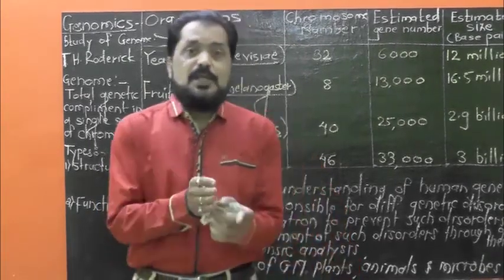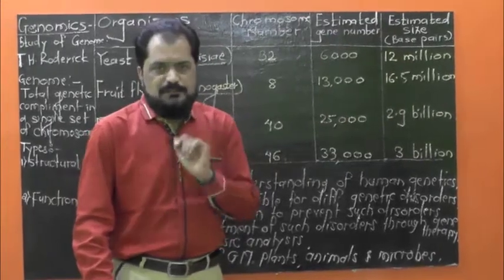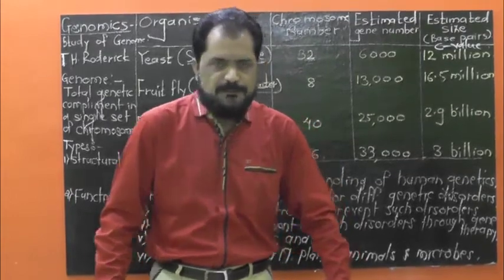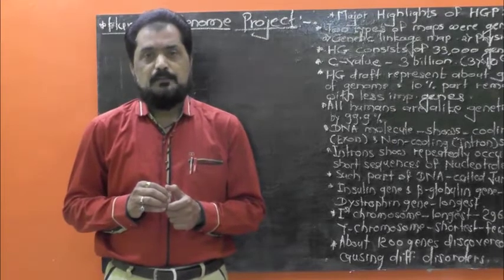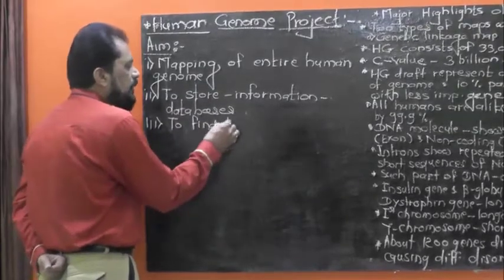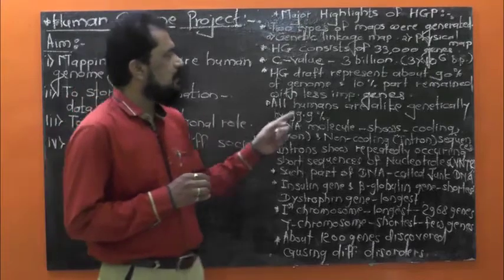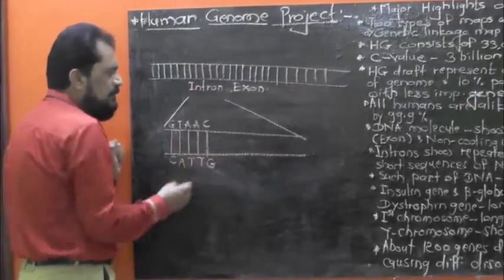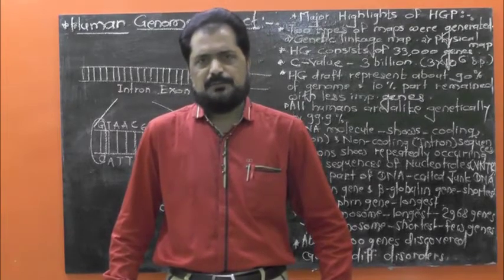GENOMICS | TYPES OF GENOMICS | HUMAN GENOME PROJECT | MAJOR HIGHLIGHTS OF HGP | Science | Biology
Lecture :-10
GENOMICS
It is the study of genome through analysis, sequencing and mapping of genes,along with the study of their functions.
TYPES OF GENOMICS
A) STRUCTURAL GENOMICS -It involves mapping, sequencing and analysis of genome.
B) FUNCTIONAL GENOMICS - It deals with the study of functions of all gene sequences and their expression in organisms.
APPLICATIONS OF GENOMICS
i)To understand basics of Human Genetics.
ii) It reveals genes responsible for different diseases such as cancer, diabetes, cardiovascular diseases.
iii) It facilitates for  the treatment of of different genetic disorders through gene therapy.
iv) it also helps to develop genetically modified organisms.
v) It is also useful in the forensic analysis.

It was initiated by US department of energy and National Institute of Health, headed by Francis Collins and Craiz Venter.
MAJOR HIGHLIGHTS OF HGP
1) Human Genome consists of 33,000 genes instead of  expected 80,000 Tu 1,00,000 genes.
2) It consists of about 3 billion nucleotide base pairs, it is called C- value.
3) Human Genome draft represents about 90% of entire genome.
4) The non-coding sequences of nucleotides contain VNTR.
5) Insulin gene and beta globulin gene is the smallest gene while the the longest gene is Dystrophin gene.
6) Chromosome number I is the  longest which contain 2968 genes while Y chromosome is shortest contain very few genes.